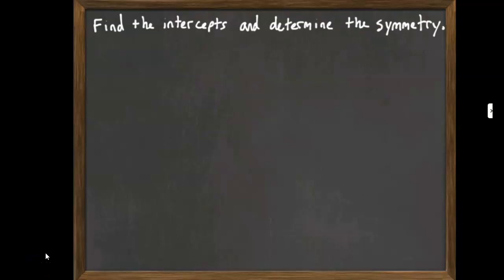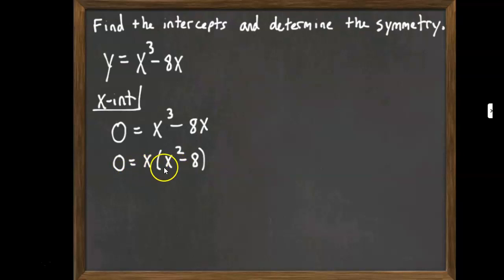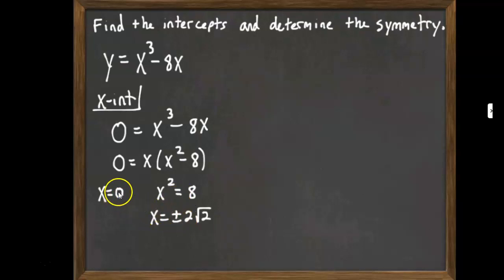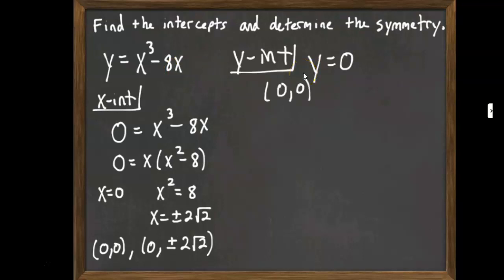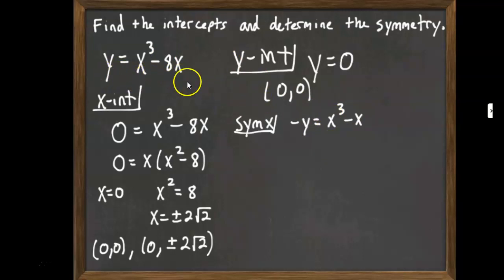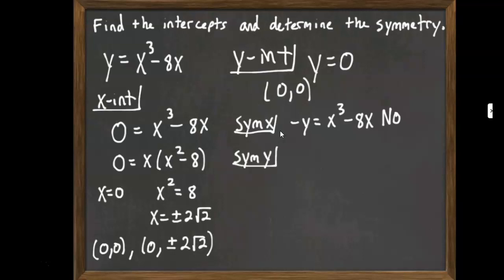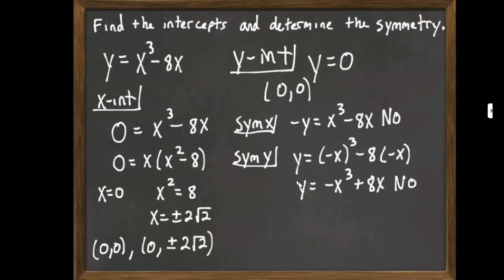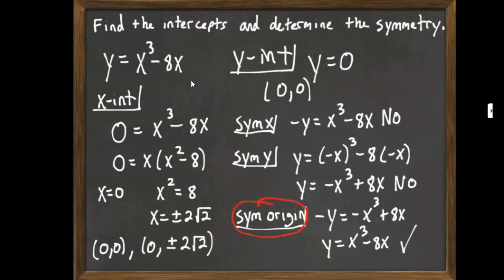Intercepts and Symmetry